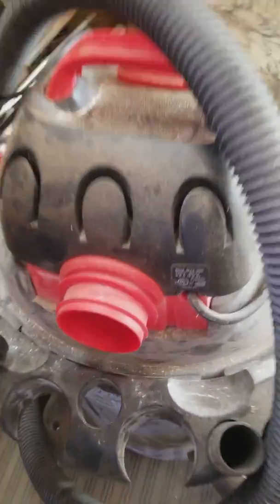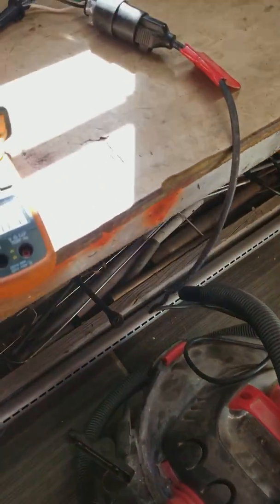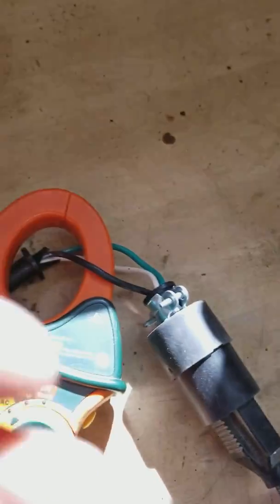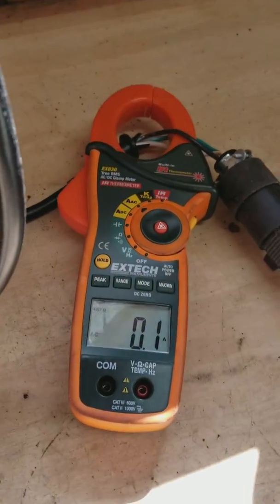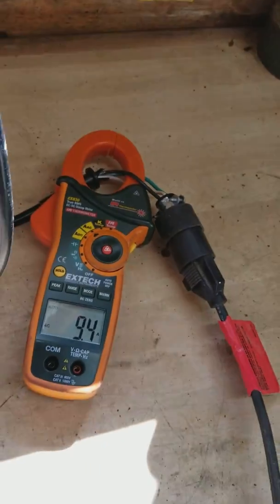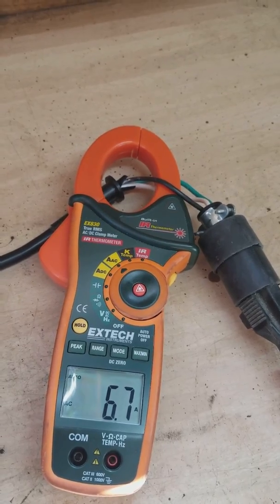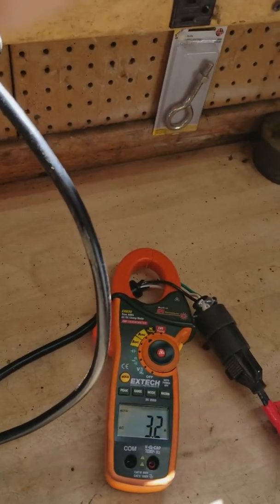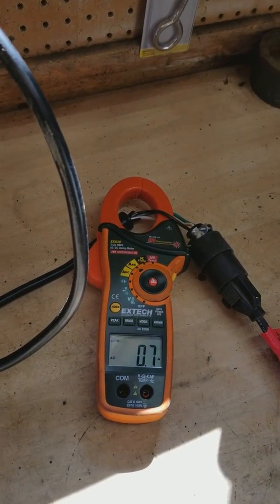amp draw vs flow demonstration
Showing amount of amp draw versus amount of air flow. This would be the same as a fan or a pump moving a liquid.